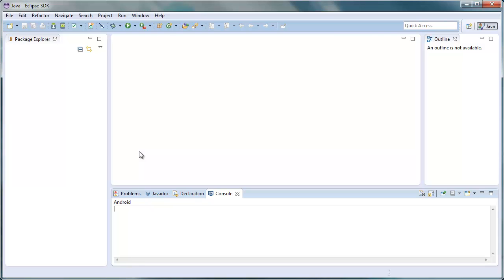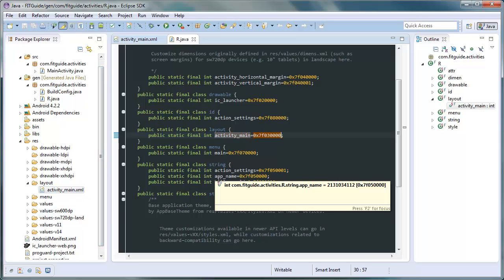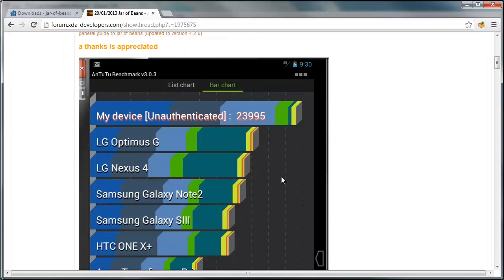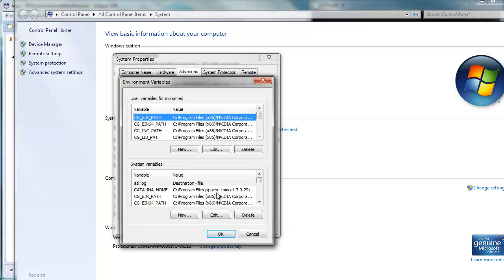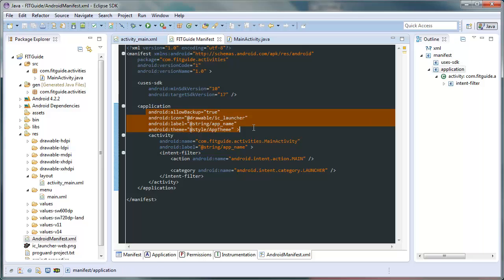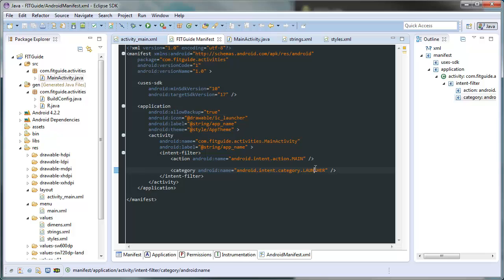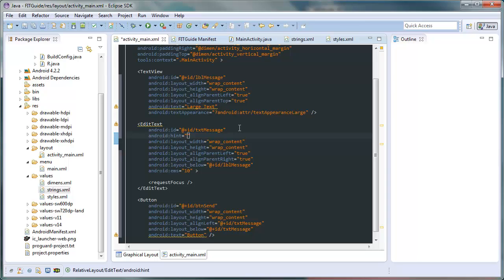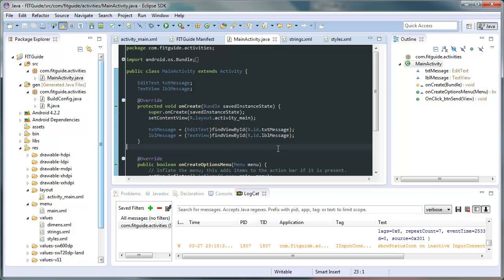02-Android Hello World